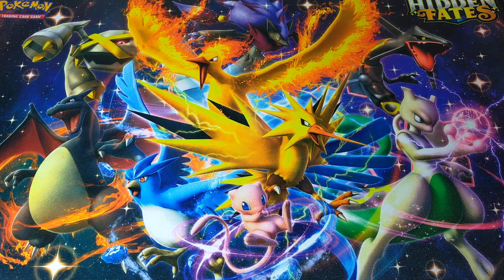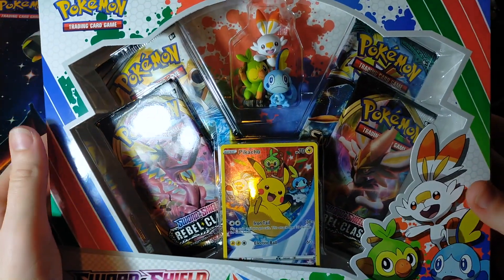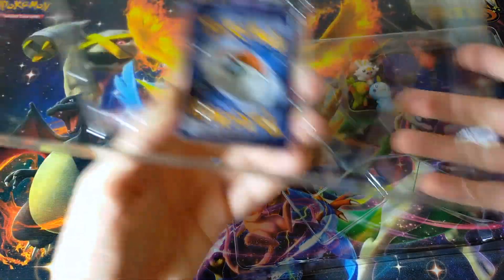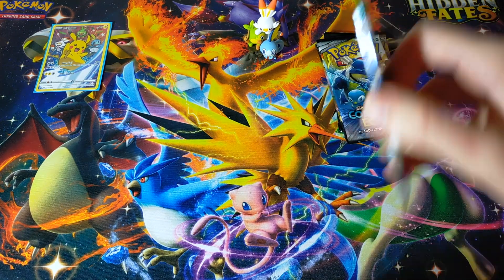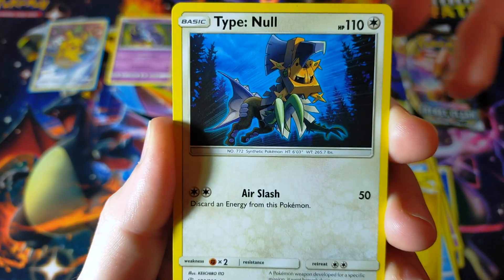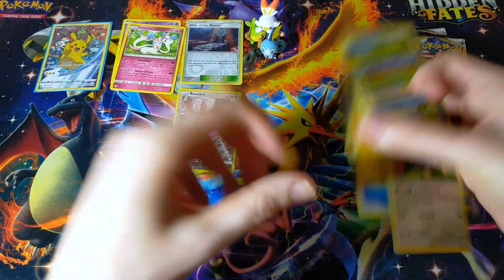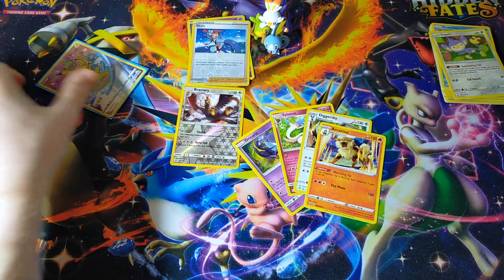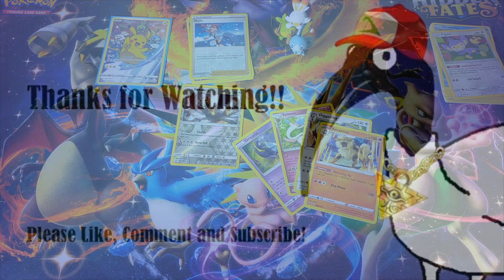CHOOSE YOUR NEW STARTER! - Pokémon Sword and Shield Figure Collection Box Opening!!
Let's enter the Galar region once again, like it's our first time, with the BRAND NEW Pokémon Sword and Shield STARTERS FIGURE COLLECTION BOX - Complete with some BRAND NEW BOOSTER PACKS!

o Ghost Ibis (Movie and Game Reviews and Comedy Content): TBA

o Ghost Ibis Anime (Anime Reviews and Content): TBA

o Yu-Gi-Oh! Spirit Caller OST - Track 1 (all rights to original owner)